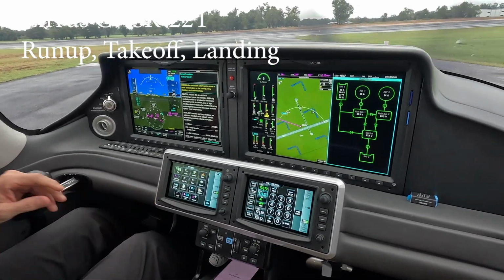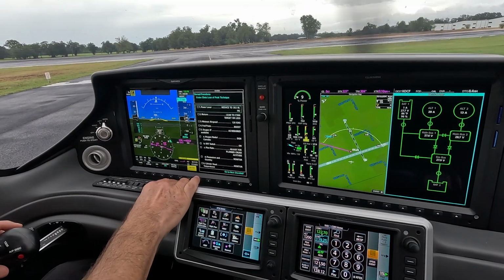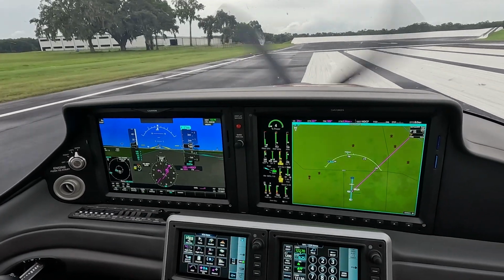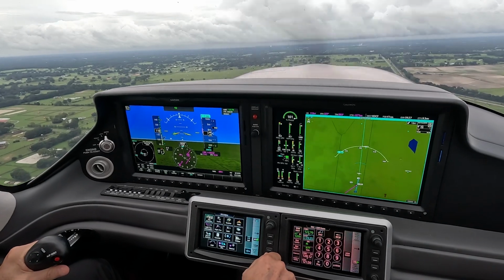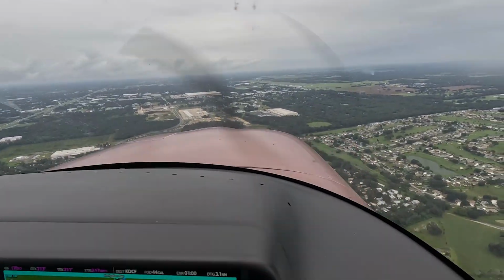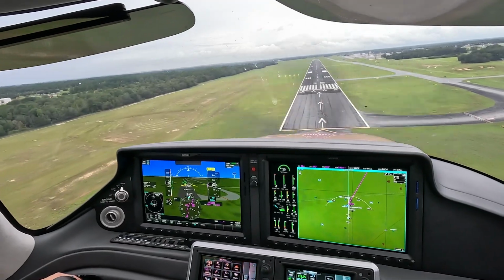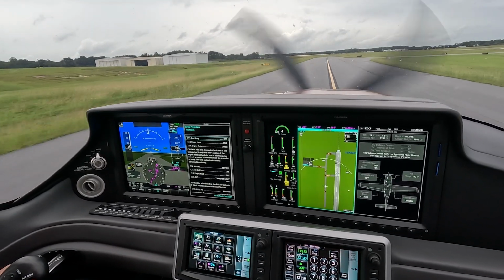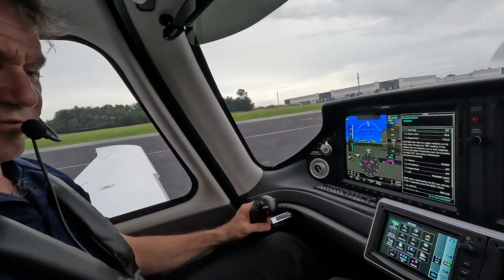Cirrus G7 Runup-Takeoff-Landing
This is a short flight in a 2024 Cirrus SR-22T G7 with Garmin Perspective+.  Chris takes us through the run-up checklist, and performs a takeoff and landing from Jumbolair to Ocala, FL.